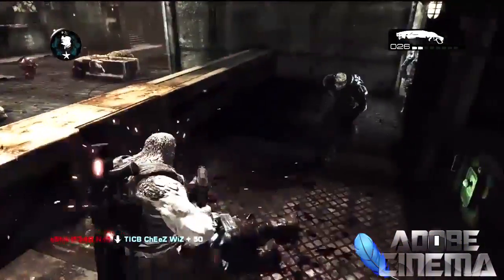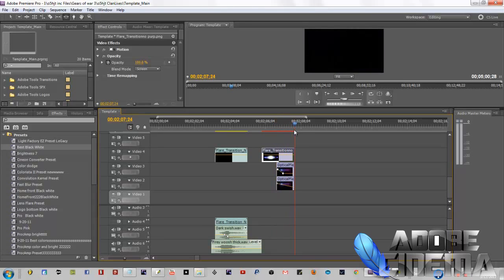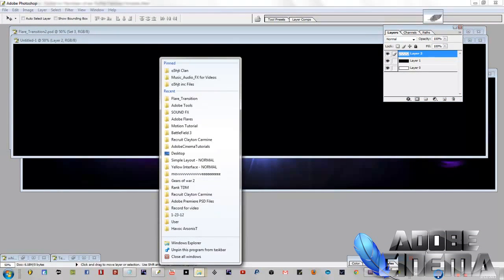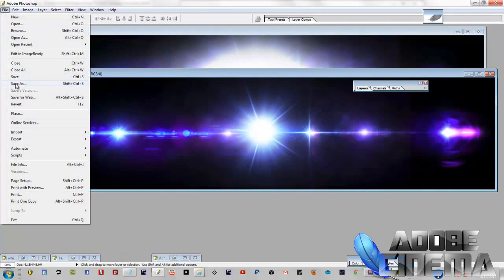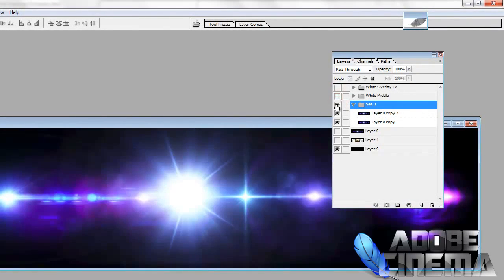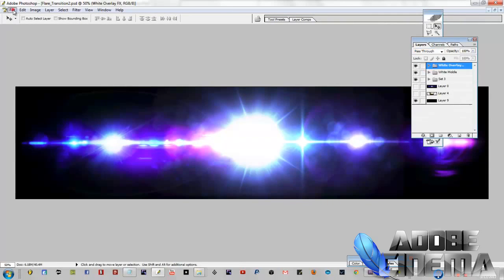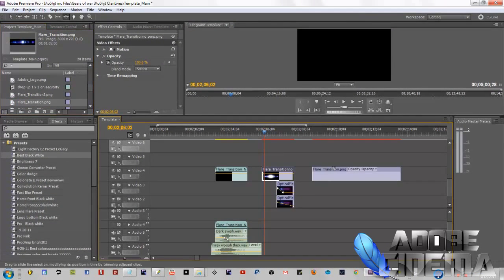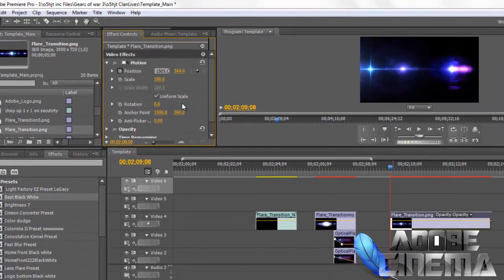Flare Transition // AE Tutorial // by AdobeCinemaTutorials